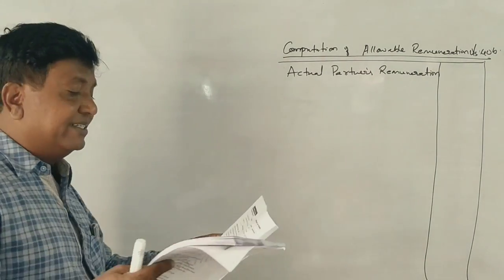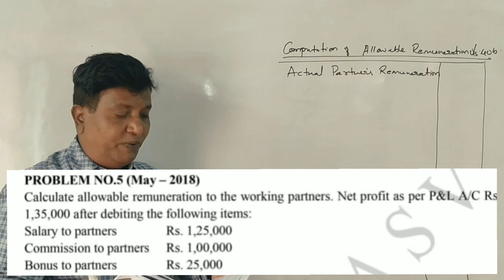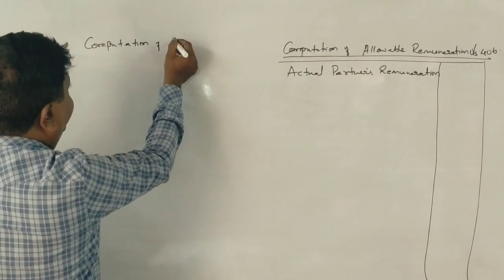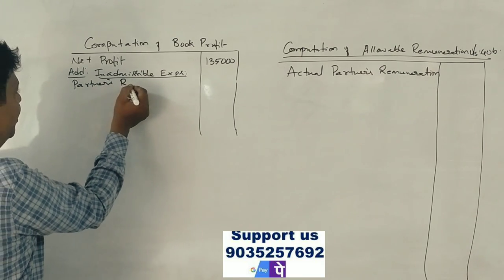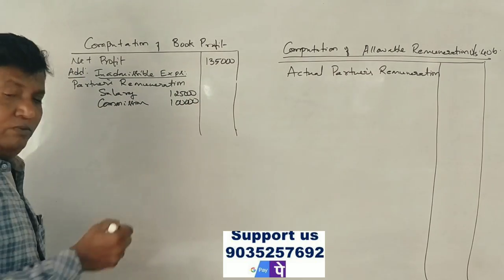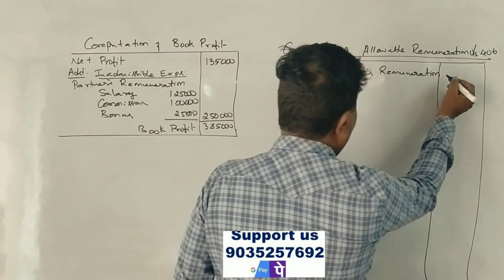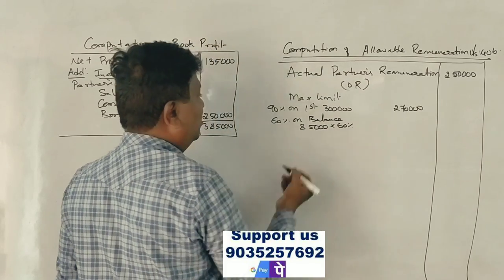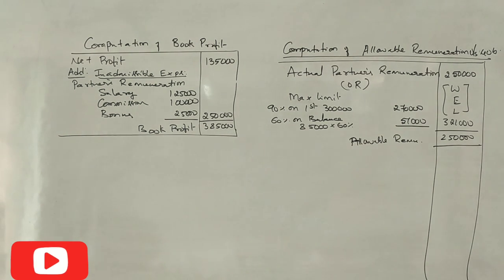Assessment of Firm in Kannada PART 3 - B.Com 2018 Question Paper 6 Marks (By Srinath Sir)